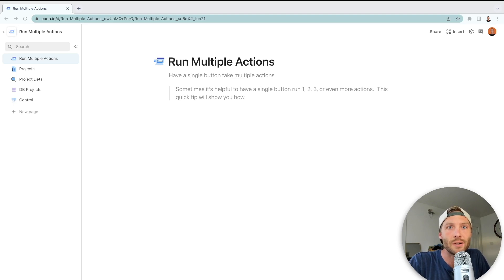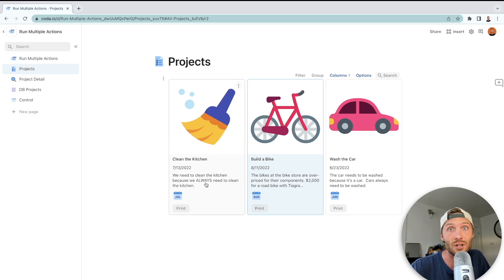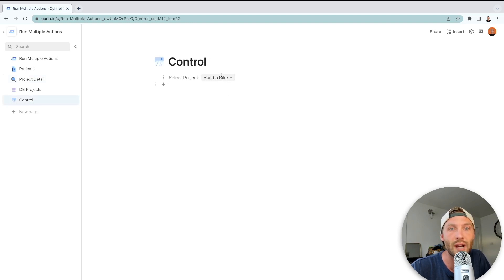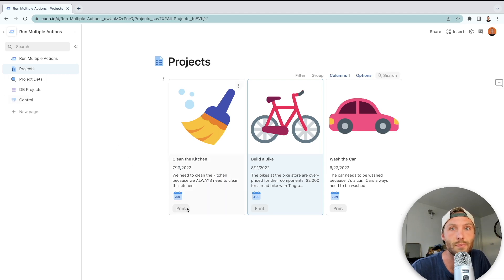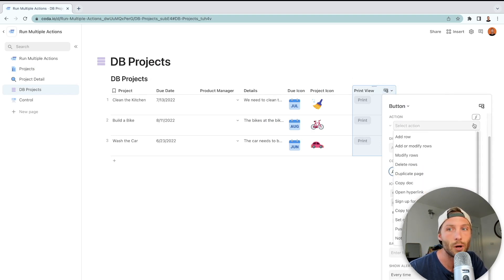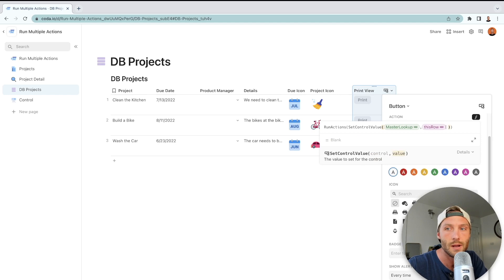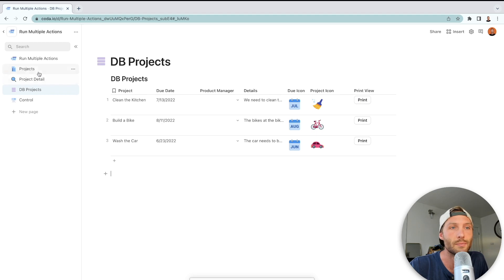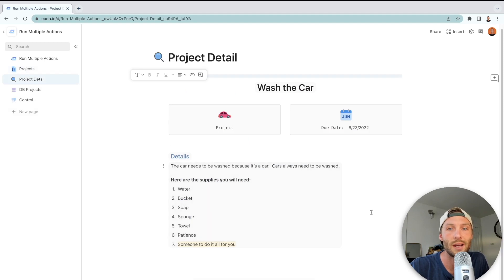Did you know Coda buttons can do this?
This quick 2 min tip will show you how to have a single button run multiple actions.  Helpful in countless situations!